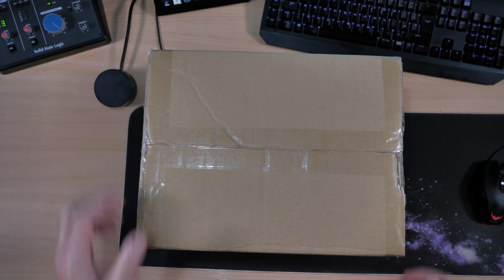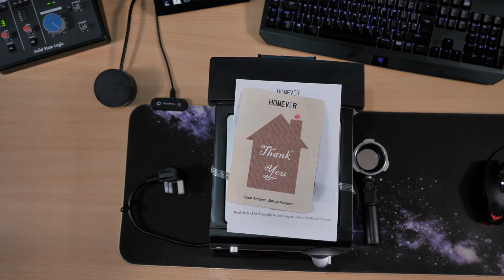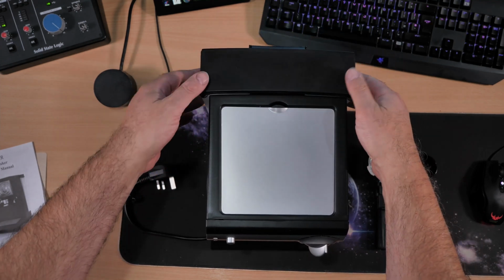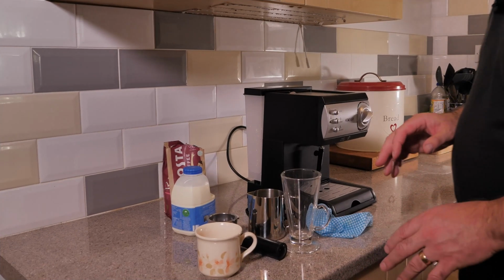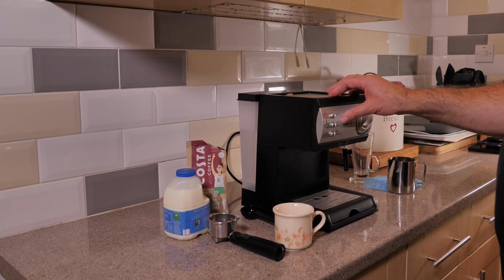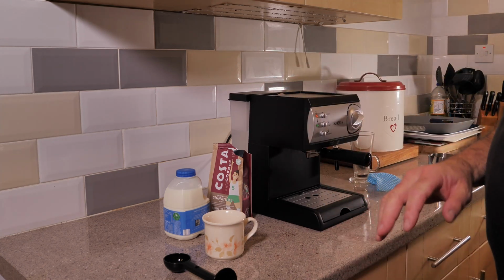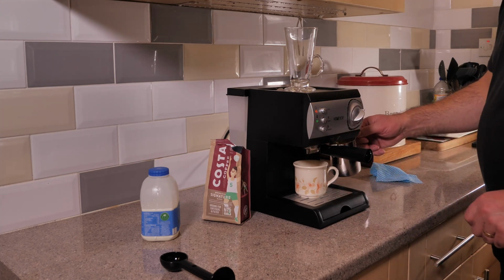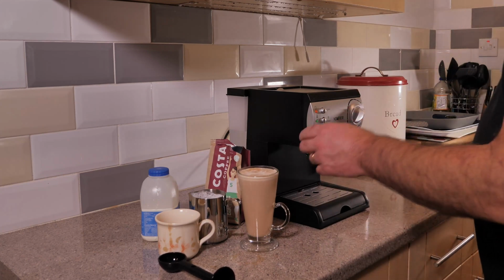Homever Traditional Pump Espresso Coffee Machines with Milk Steamer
Traditional Pump Espresso Coffee Machines with Milk Steamer
Homever 15Bar Italian Espresso Coffee Maker with Milk Frother, Large1.5L Water Tank for Latte, Cappuccino, Flat White, Macchiato, Americano
Links (aff)   Price: £95.99
UK Global
Anpro Milk Jug 350ml/12 fl.oz